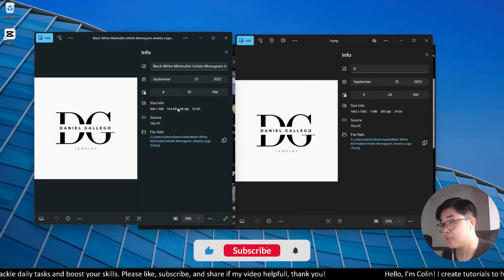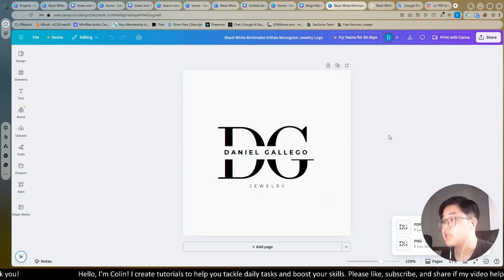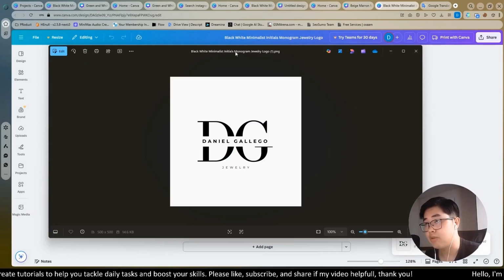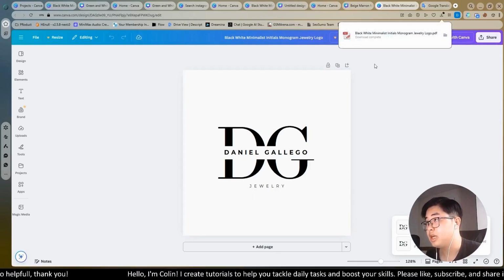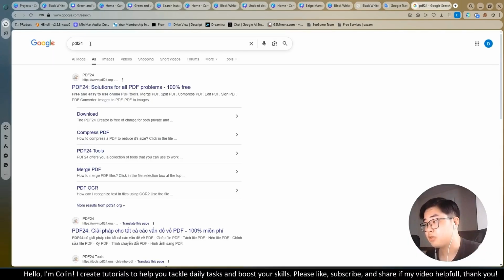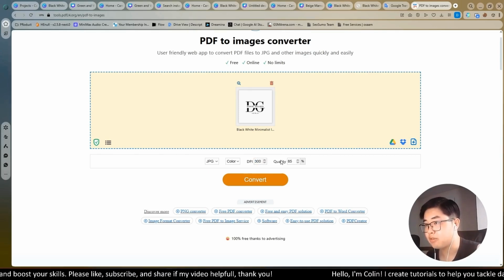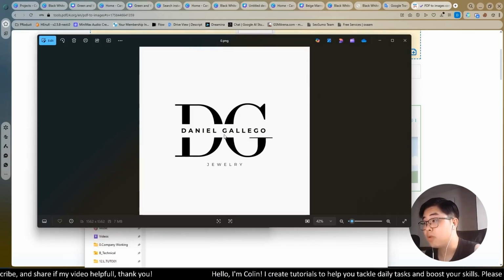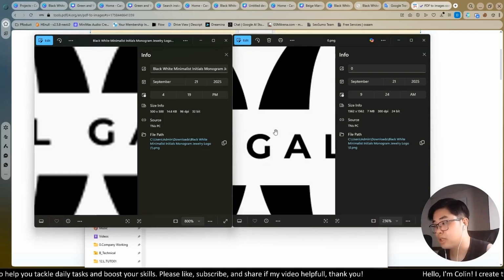How to download high quality PNG image from canva (100% Free , no canva pro)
Learn exactly how to download high quality PNG image from Canva without needing a paid Canva Pro account. This 100% free tutorial will revolutionize your design exports and save you time and money.
In this essential Canva tutorial, we break down the secrets to achieving high-resolution PNG downloads even if you are using the free Canva plan. Many designers struggle to get crisp, professional design exports because they believe they require Canva Pro features. This video shows you a simple, 100% free workaround to ensure your graphics and visuals maintain their optimal quality. We cover the crucial settings you need to adjust before downloading, focusing specifically on scaling and file preparation within the Canva editor. Understanding these simple Canva tips is key to consistently producing excellent visuals for social media, websites, or print materials. Stop compromising on image quality! Learn the techniques used by professionals to export perfect PNG images every single time, bypassing the limitations you thought existed with a no Canva Pro account. This guide is packed with actionable steps to elevate your free design workflow and deliver maximum image quality.